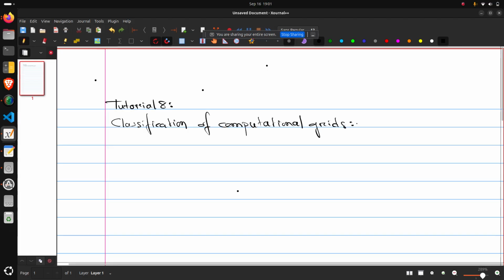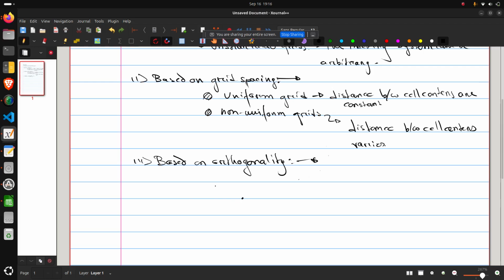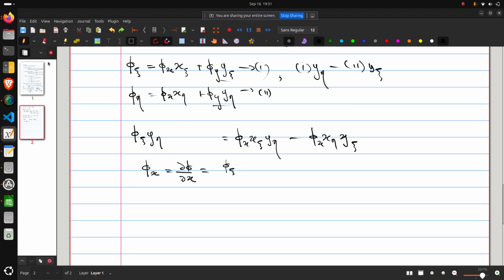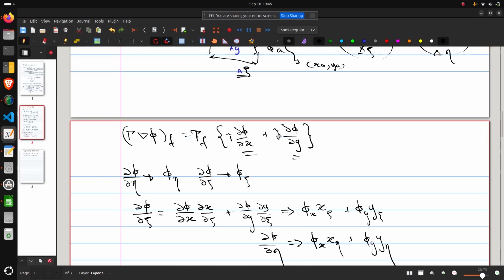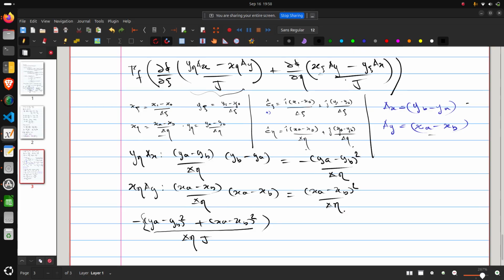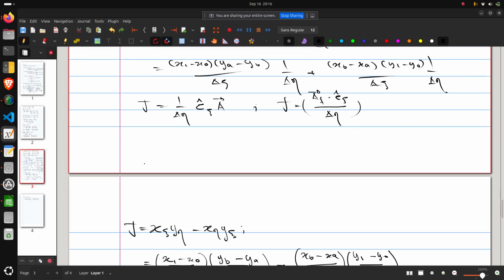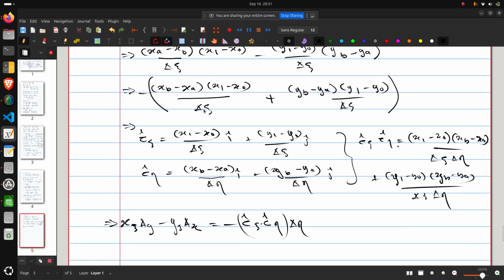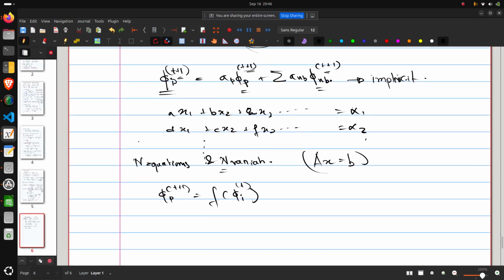NPTEL NOC-25 ME-103 Tutorial 8